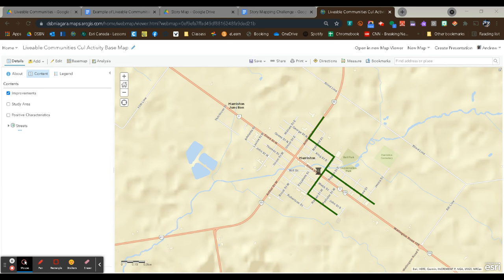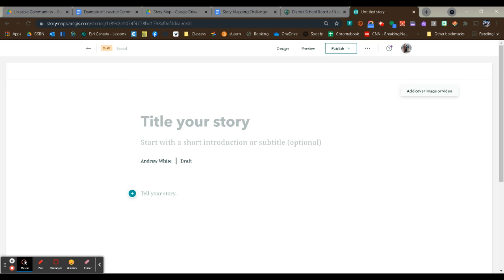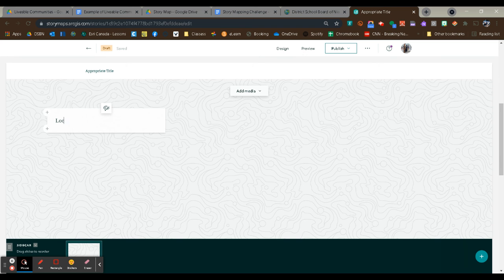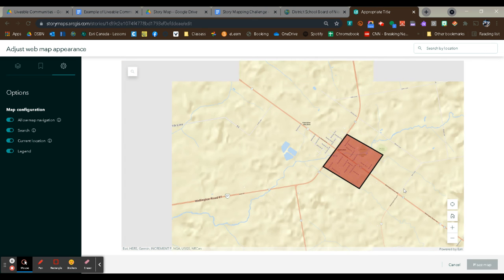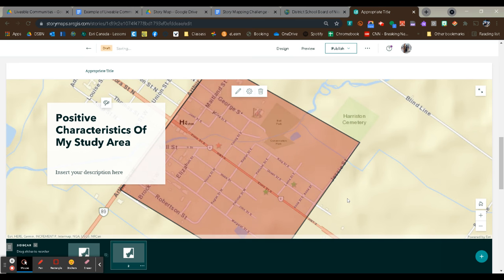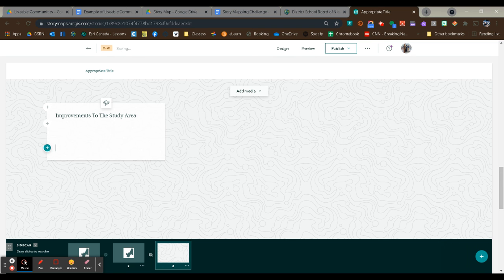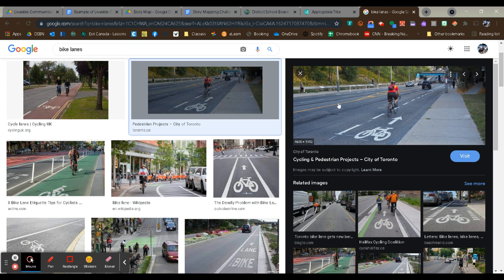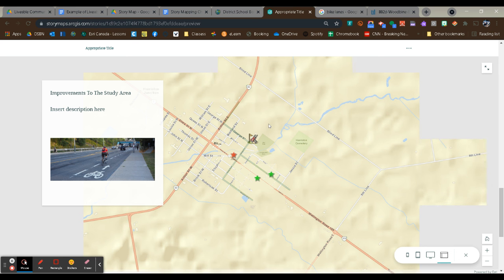Getting Your Story Map Started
This shows you how to start an ESRI Story Map from scratch and how to use a few basic features.